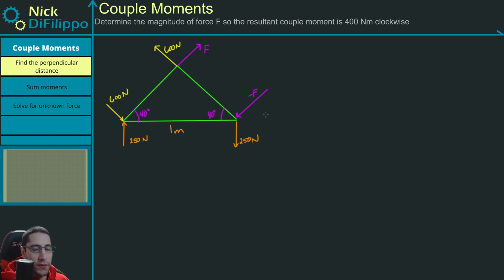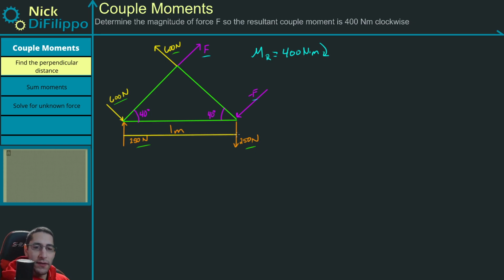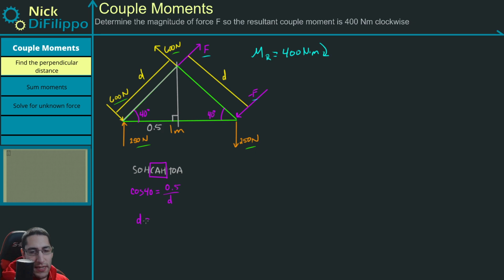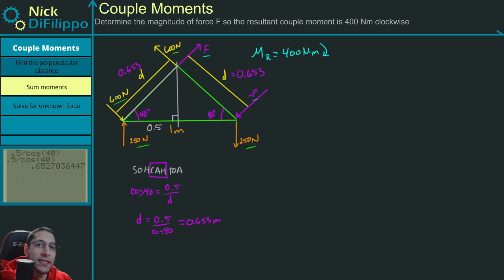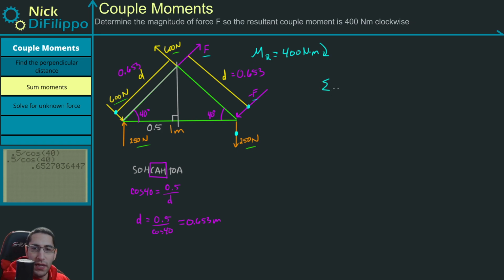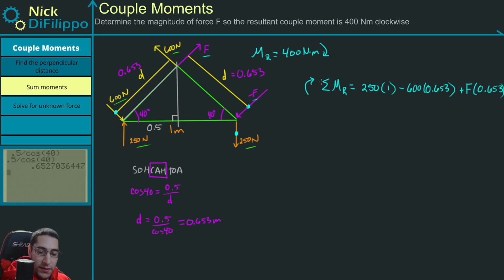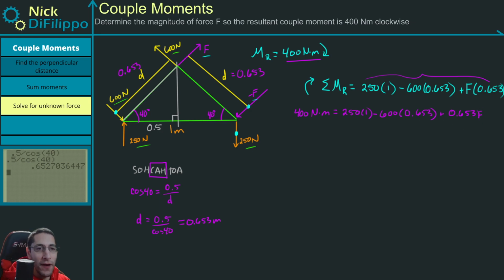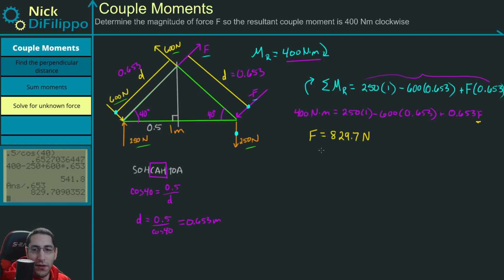Statics - Couples (Force required for resultant moment)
0:00 Find the perpendicular distance
2:15 Sum Moments
3:45 Solve for unknown force